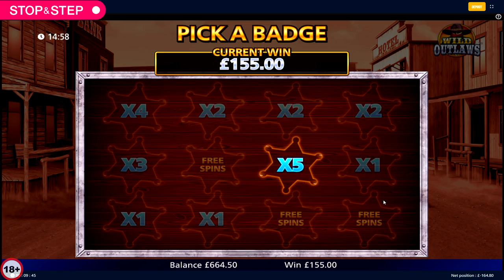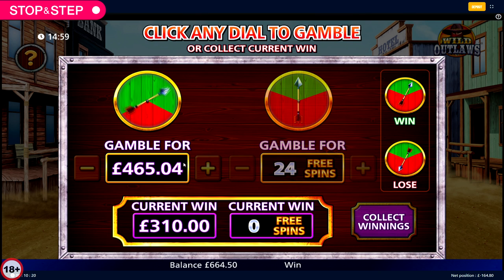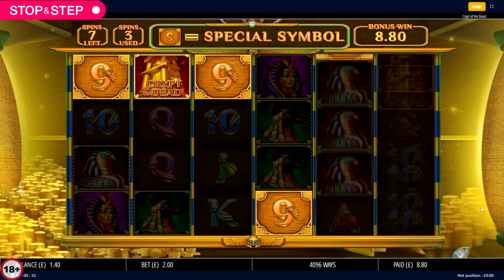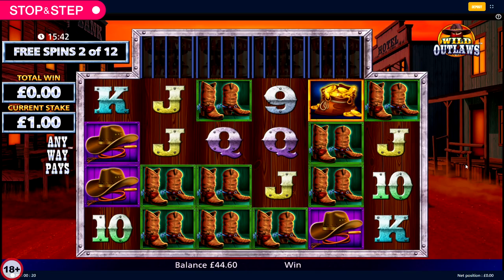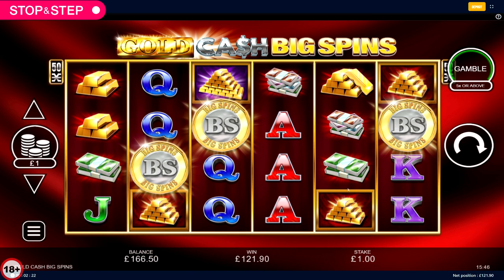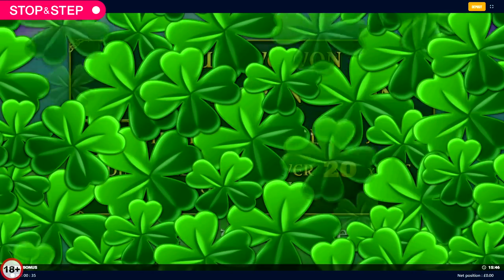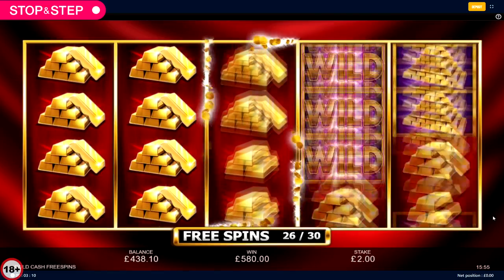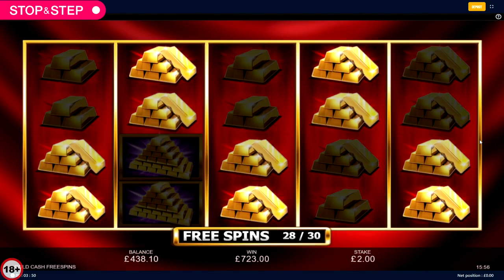30 Free Spins!! & Many More SLOTS with GAMBLES!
for NEW casino bonuses in 2023!

18+. Gamble Responsibly. T&C’s apply. If gambling has become an issue, please visit GAMSTOP
Hey everyone, an online slot session today with mostly slots with gambles. The online slots I played today were Wild Outlaws, Gold Cash Big Spins, Luck O the Irish Big Bonus, Big Horsey Fortune, Crypt of Dead, Fishing Frenzy Even Bigger Catch and Gold Cash Free Spins.

These videos are my own gambling experiences on the £500 jackpot slots, bingo hall £500 jackpot slots, online casinos, mostly on £2 stake, and bookies fixed odds betting terminals on £2 stake, £500 jackpot slot machines. Although I have runs of winning and losing, in the end you will always lose at gambling, so make sure you treat it as entertainment.
If you have a problem with gambling, or would just like to know the options for self-exclusion, take a look at this site for arcade, bookies, bingo and land-based casino self-exclusion
Many banks will also allow you to block gambling transactions. You'll need to speak to a member of staff at your bank, or search through your banking app for the options and instructions.